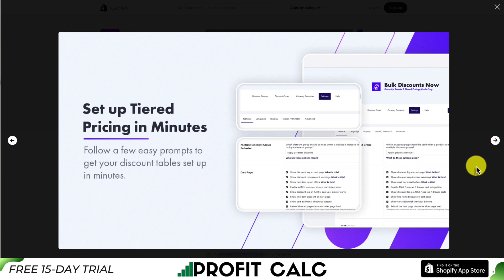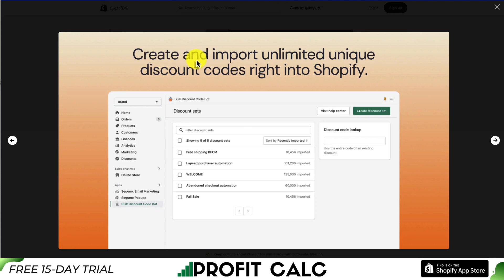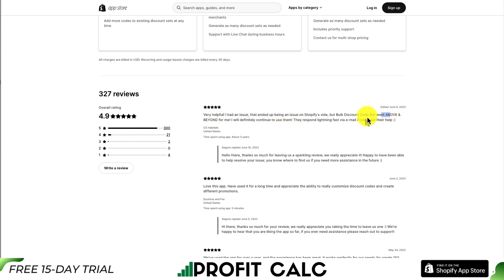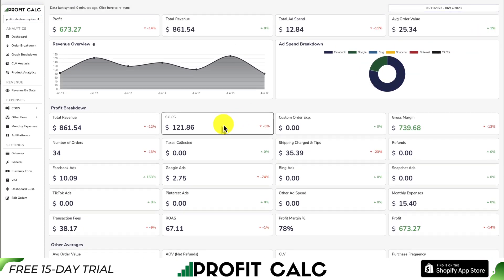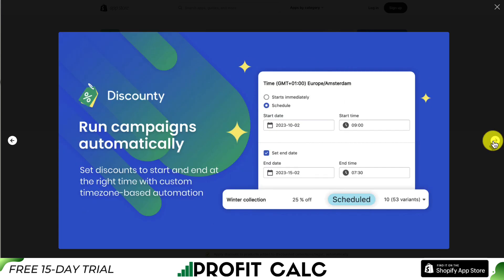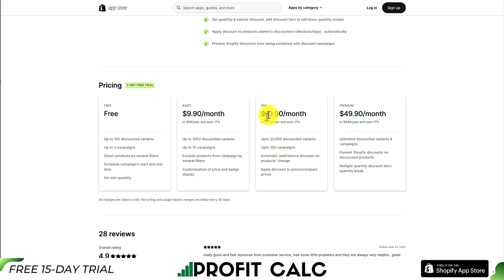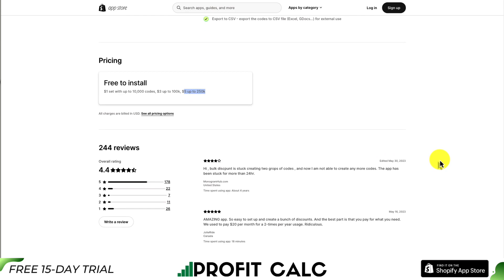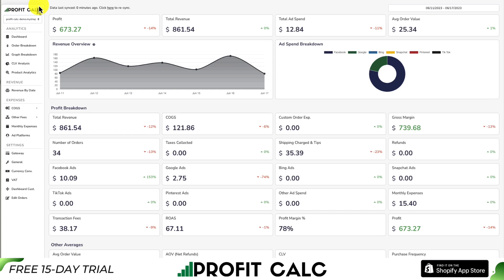Shopify Bulk Discount Apps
🎥 Unleash the Power of Bulk Discounts with Shopify Bulk Discount Apps! 🛍️💰

Looking to boost your sales and attract more customers to your Shopify store? Look no further! In this highly informative video, we dive deep into the world of Shopify bulk discount apps. Discover the top-rated apps that will revolutionize your discounting strategy and take your business to new heights!

🔥 Get ready to learn about the hottest bulk discount apps in the Shopify marketplace! From seamless integration to powerful features, we explore the ultimate tools that will help you effectively implement bulk discounts on your e-commerce platform.

📊 Gain a competitive edge and create a sense of urgency with these incredible apps. Maximize your revenue and customer retention by enticing shoppers with irresistible deals and special promotions. Learn how to set up and manage bulk discounts effortlessly, even for large product catalogs.

🌟 Join us as we showcase the key features and functionalities of each app. From dynamic pricing options to customizable discount tiers, you'll discover the tools that allow you to tailor your discounts to fit your unique business needs. Say goodbye to manual calculations and hello to automated discounting!

💡 Learn insider tips and tricks on how to leverage these apps effectively. Discover creative ways to implement bulk discounts that will make your customers jump for joy. Gain valuable insights into customer behavior and adjust your discounting strategies accordingly.

⏱️ Save time and money with our expert recommendations. We've done the research, tested the apps, and curated a list of the best Shopify bulk discount apps available. Our thorough review ensures you make an informed decision, eliminating the guesswork and ensuring a seamless integration with your Shopify store.

📈 Don't miss out on this opportunity to level up your discounting game! Watch this video now and unlock the true potential of bulk discounts for your Shopify store. Get ready to skyrocket your sales, enhance customer loyalty, and thrive in the competitive e-commerce landscape.

PROFIT CALC (Start your free 15-day trial)